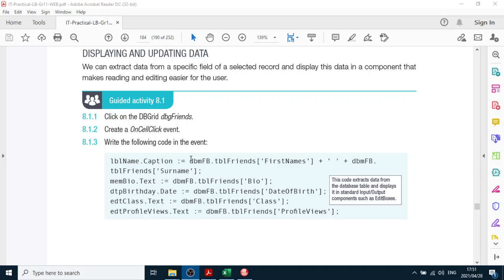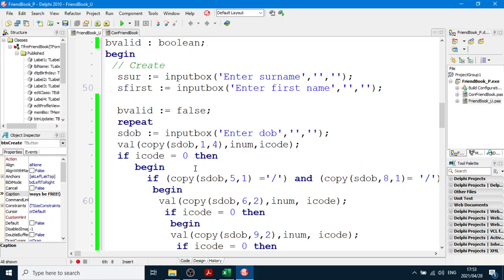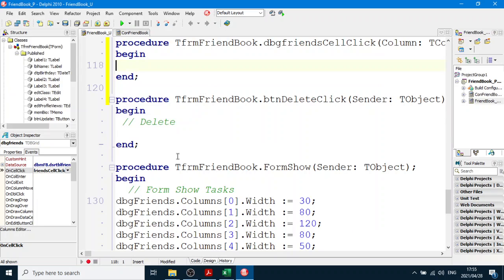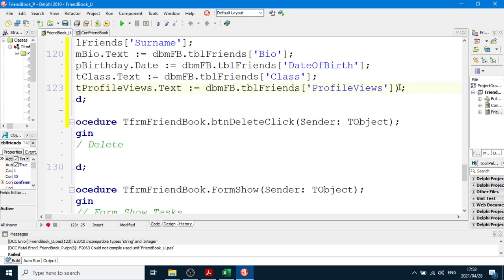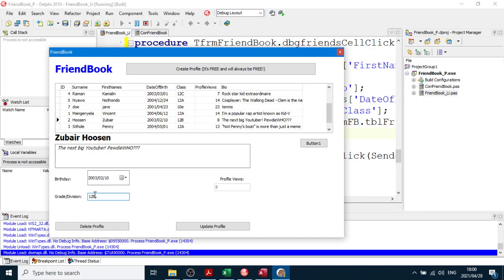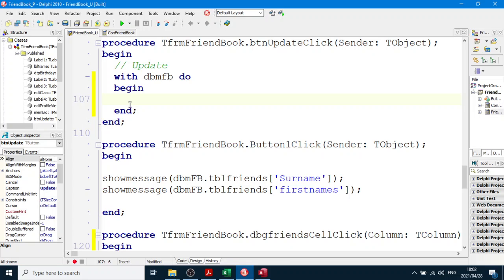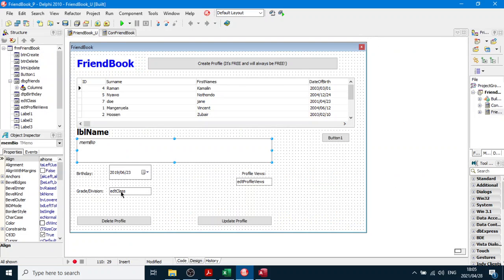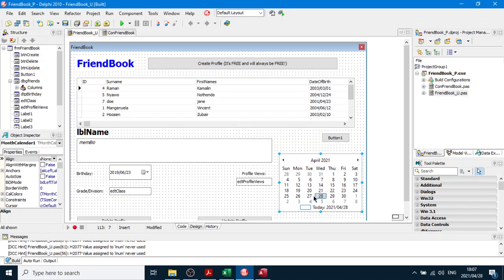Gr11 24May Day6 L2 Ch8 p185